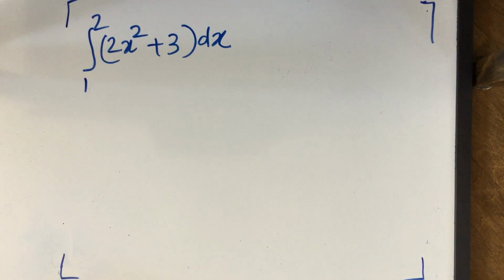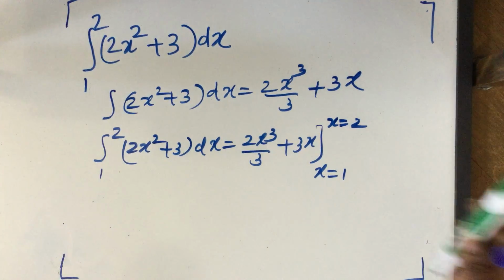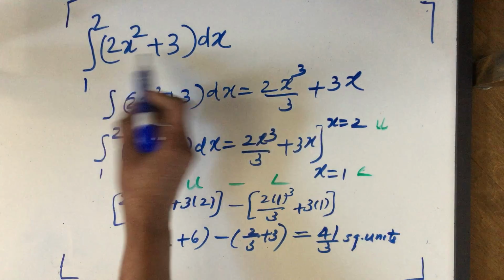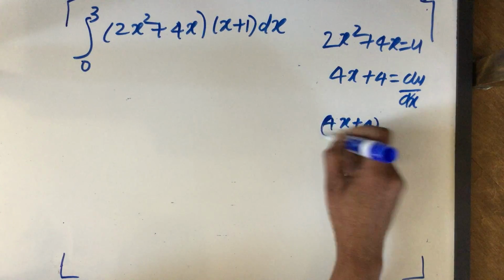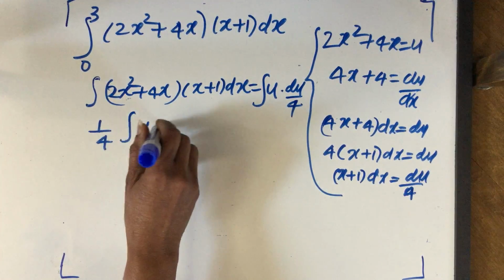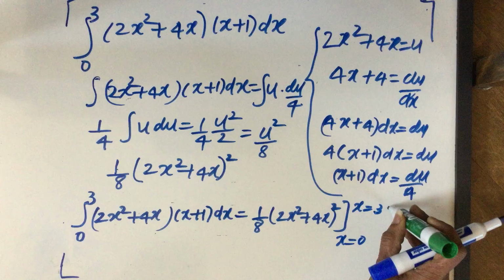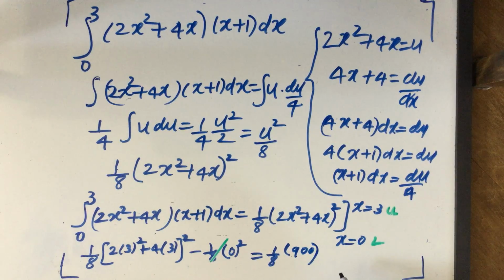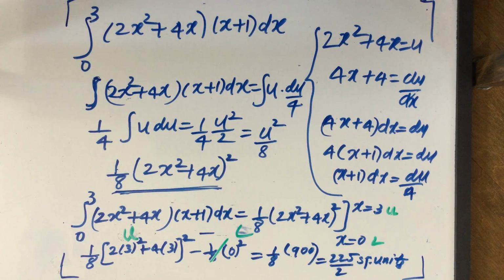Lesson 1 (Part 2)